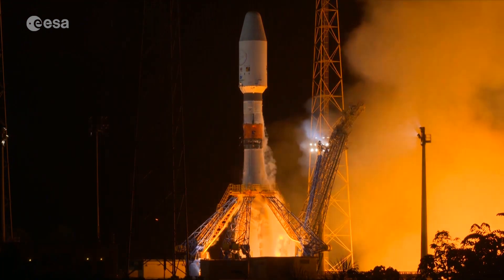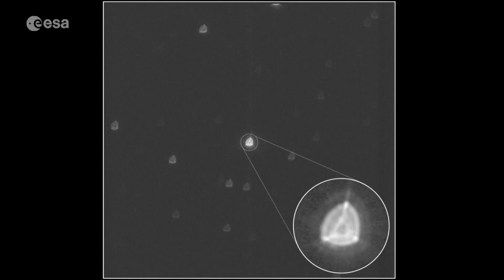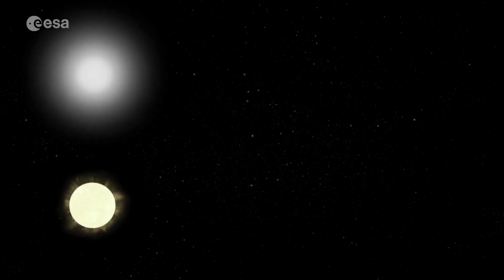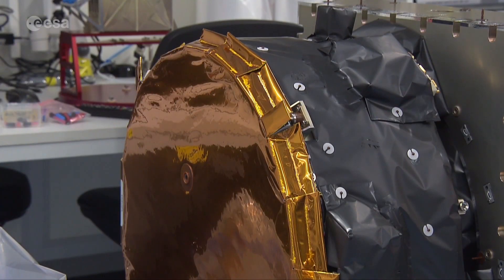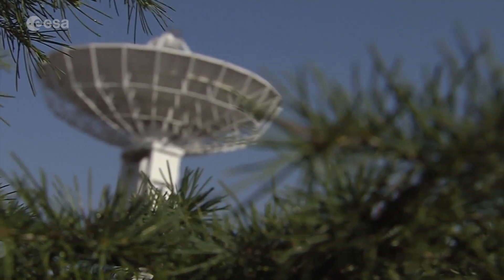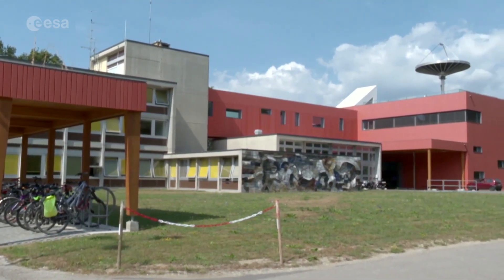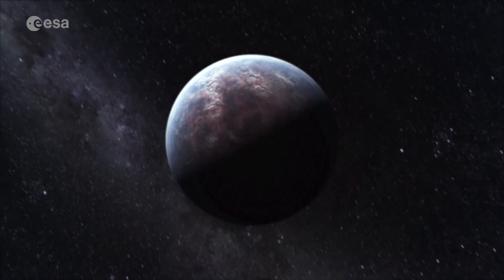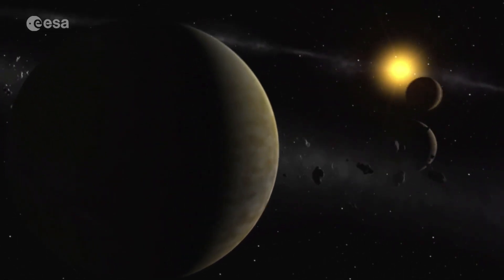Cheops: the science begins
Cheops (Characterising Exoplanet Satellite) was launched from Europe’s Spaceport in French Guiana on 18 December 2019. Since then the telescope cover opened and started observing its first stars.  Now that the spacecraft, telescope’s optical performance, detectors and electronics are all working as planned, Cheops will study hundreds of known exoplanets orbiting bright stars. The mission will use the transit method – recording the minute dip in light as a planet passes in front of its host star – to measure planet sizes with unprecedented precision and accuracy and to determine their densities by combining these with independent measurements of their masses.

Cheops is a small (or S class) mission in ESA's Science Programme, developed as a partnership with Switzerland, with important contributions from Austria, Belgium, France, Germany, Hungary, Italy, Portugal, Spain, Sweden and the United Kingdom. The science mission will continue until October 2023 and will expand our understanding of exoplanets and the Universe we live in.